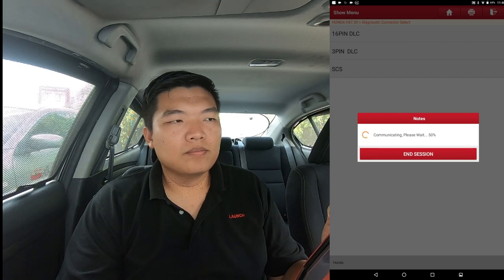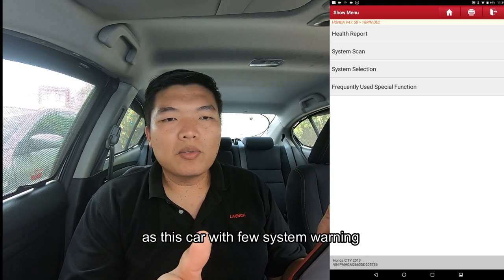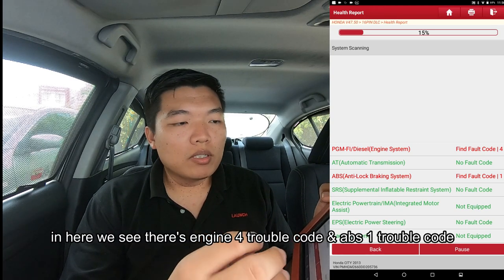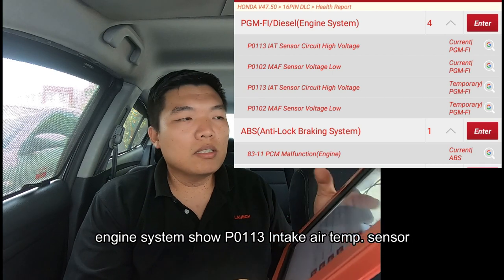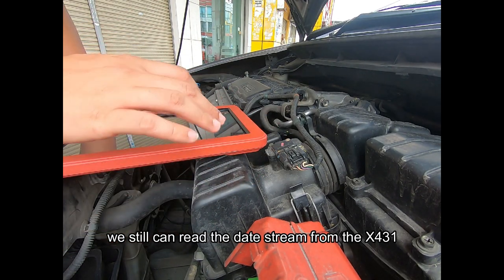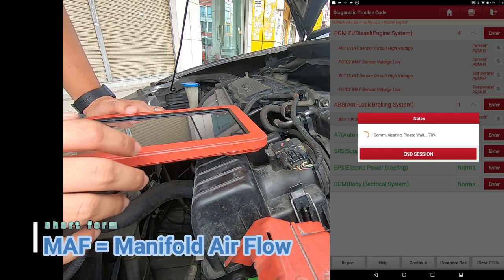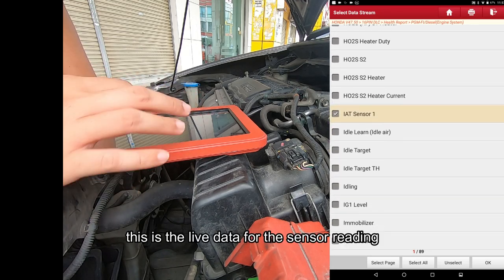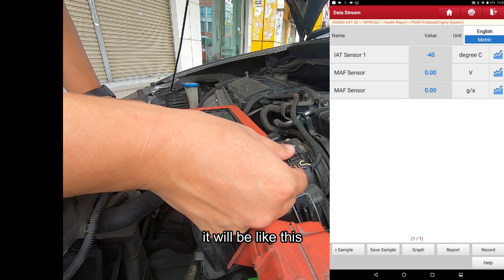X-431 | Products Training about Basic Vehicle Diagnosis | LAUNCH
This video is for new technicians. Step by step show you how to do basic diagnosis of vehicle with LAUNCH scan tool